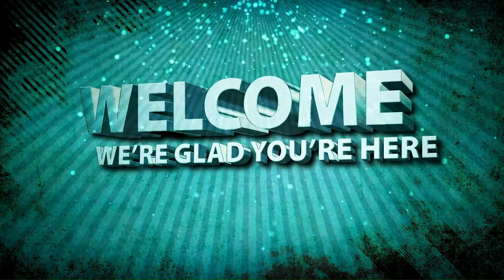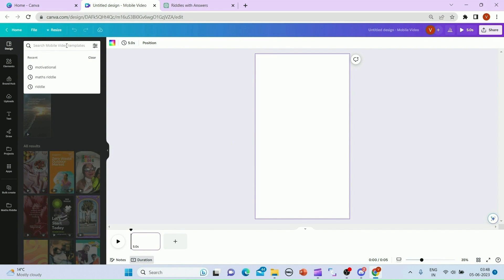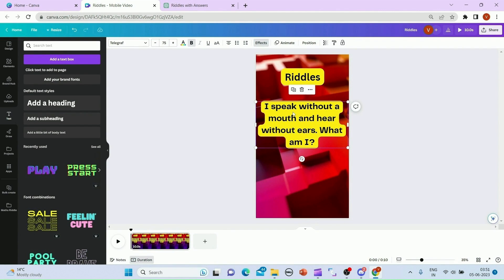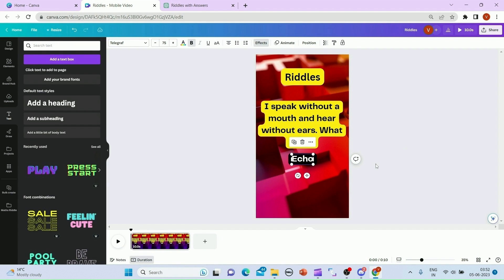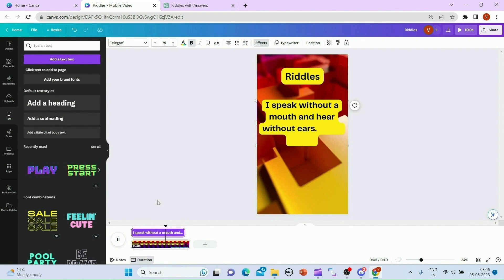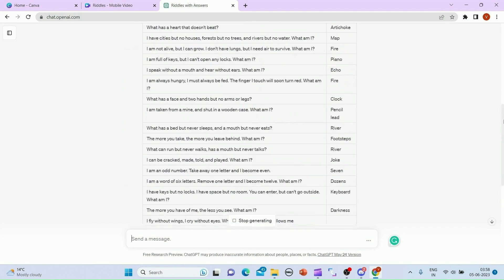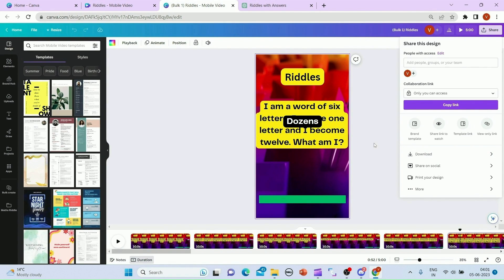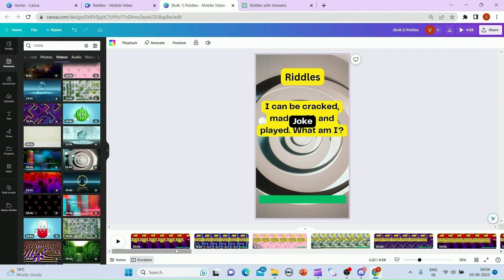How I Created 300 YouTube Shorts In JUST 20 MINUTES for a Faceless YouTube Channel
In this video, I'll show you the most efficient method for creating engaging YouTube short videos. You can pick any topic such as motivational Quotes, Facts, Riddles, quizzes, etc but In this lesson, we'll be focusing on riddles as the topic, but remember, this is not just a copy-and-paste video!

I'll unveil a streamlined process that enables you to create over 300 videos in less than 20 minutes, increasing your chances of getting monetized. With this method, you'll be able to generate multiple short-form YouTube videos in just 20 minutes!

Harness the power of ChatGPT for script refinement and leverage Canva to create captivating videos effortlessly. By implementing this strategy, you'll have the incredible opportunity to start your own faceless YouTube channel and potentially earn an impressive monthly income exceeding $30,000!

Tools used in this video:
ChatGPT
Cannva
Speech Enhancer

ChatGPT Prompt Used: Could you please write  30 riddles with the answers in tabular format